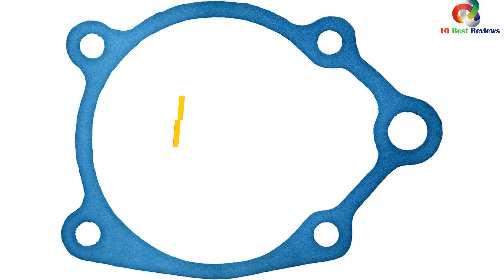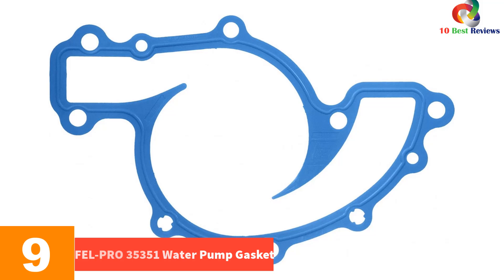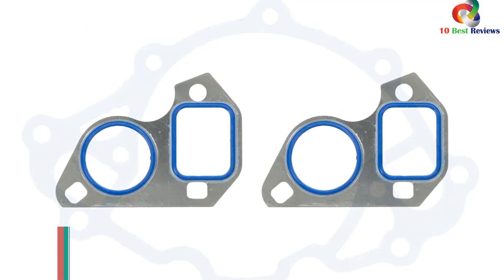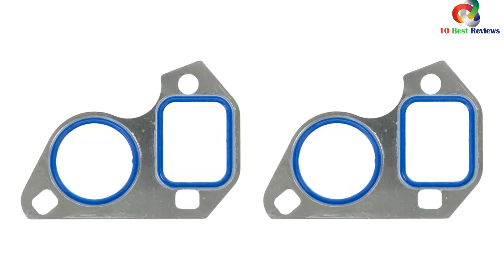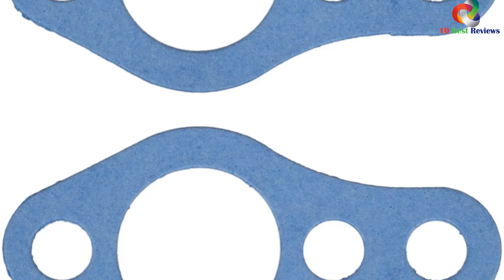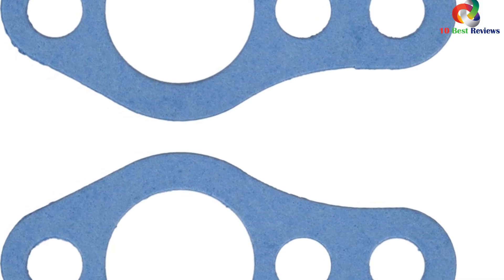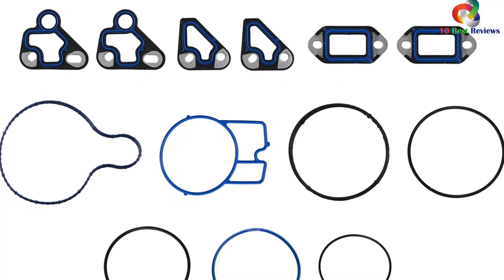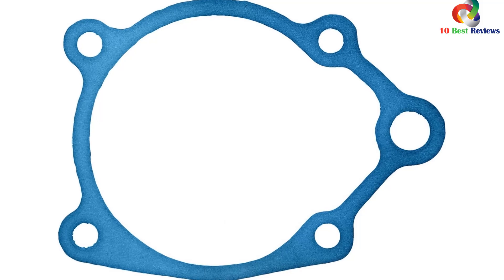✅Top 10 Best Water Pump Gasket for 2024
► Links to the Best Water Pump Gasket you saw in this video

Check Price on aliexpress

✅10. FEL-PRO 35629 Water Pump Gasket
✅9. FEL-PRO 35351 Water Pump Gasket
✅8. FEL-PRO Water Pump Gasket
✅7. FEL-PRO ES 73010 Water Pump Set
✅6.High-Quality FEL-PRO Water Pump Mounting Set
✅5. FEL-PRO ES 73030 Water Pump Mounting Set
✅4. FEL-PRO ES 71282 Water Pump Mounting Set
✅3. FEL-PRO Water Pump Gasket
✅2. FEL-PRO Water Pump Mounting Set
✅1.Fel-Pro 35582 Water Pump Gasket

To save you both time and money, we’ve narrowed down to some of the best Water Pump Gasket.
Check out an in-depth review of the best Water Pump Gasket in 2024.

In this video, we make a new research on the top best Water Pump Gasket.
This is the best  Water Pump Gasket review.
Best time for buying your new Water Pump Gasket.